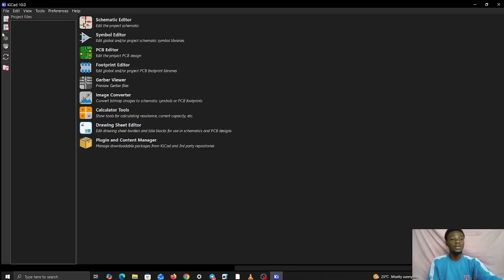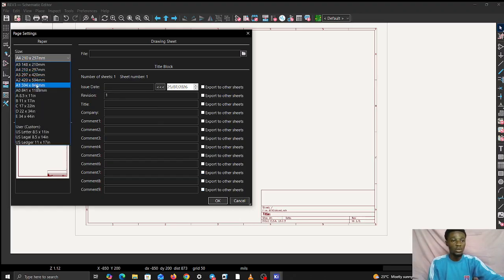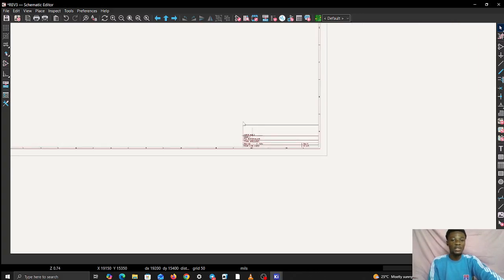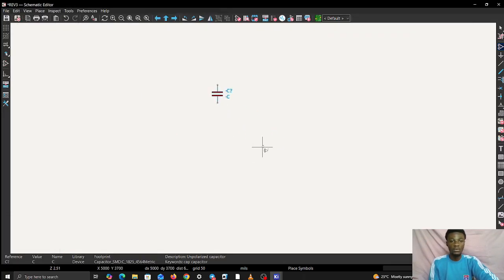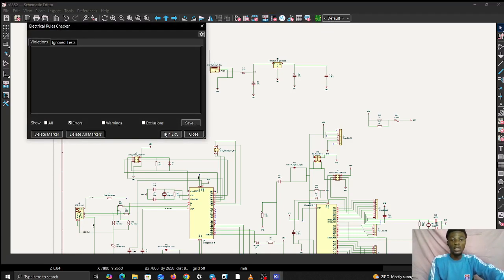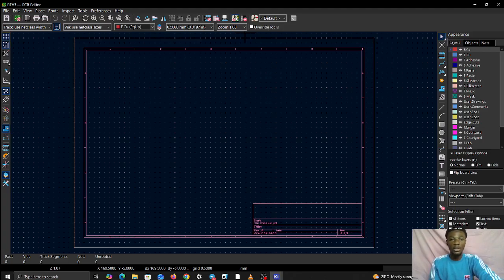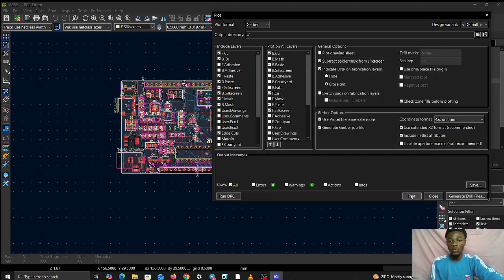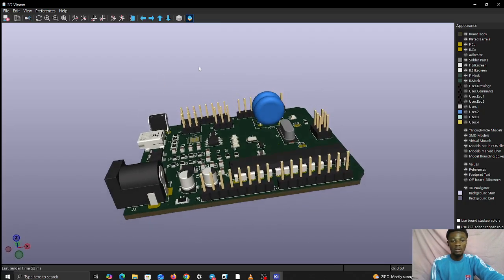ARDUINO UNO REV3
Explanation on how to build an Arduino uno rev3